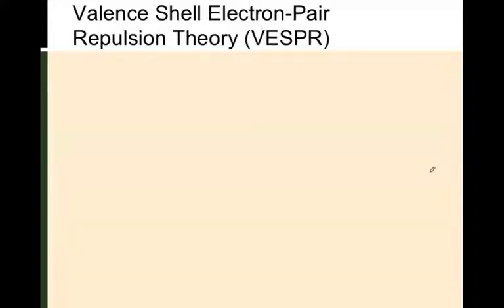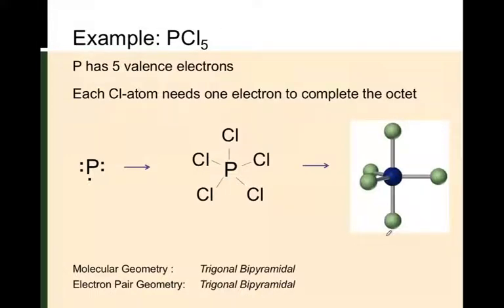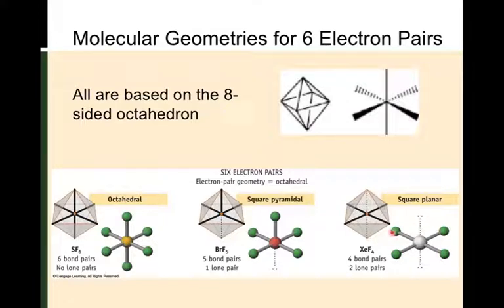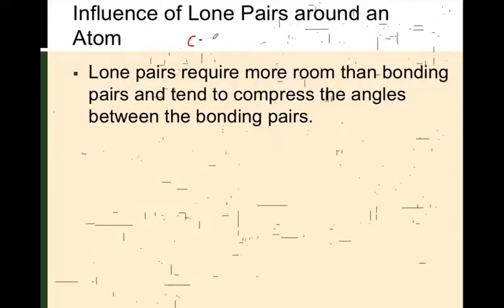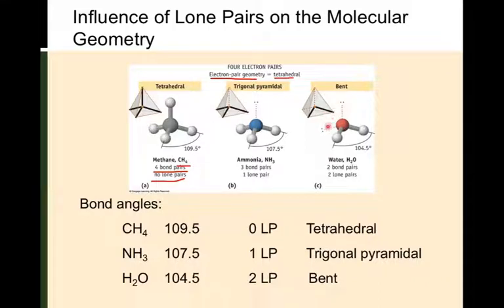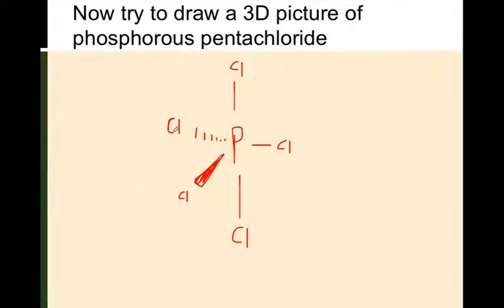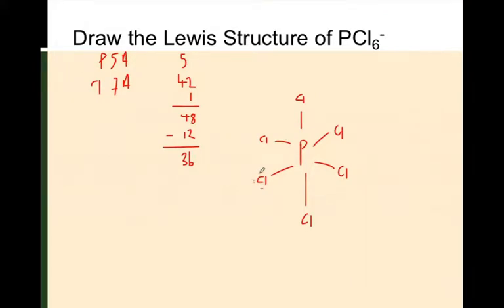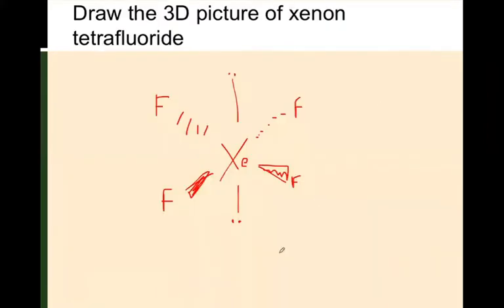Molecular Structure 3 - VSEPR